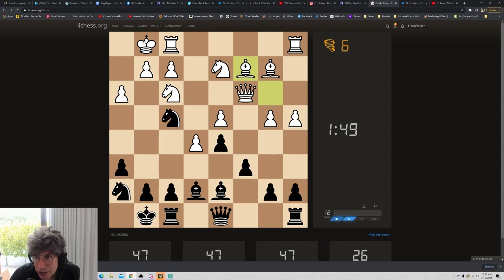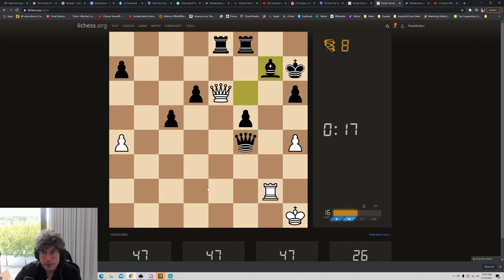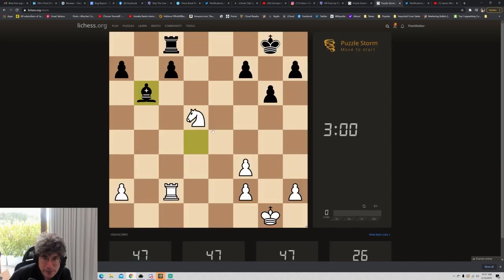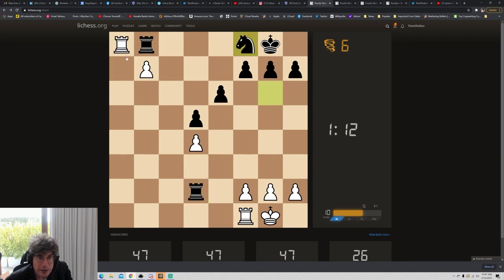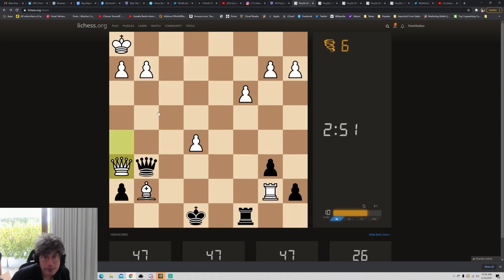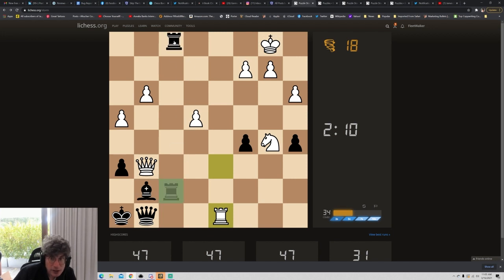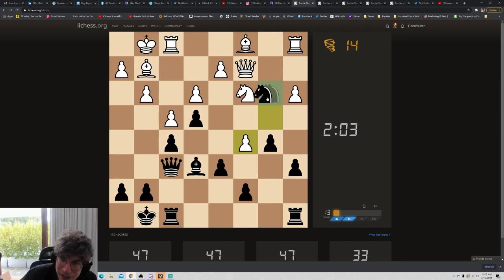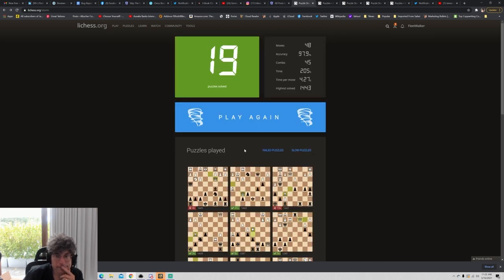Chess Tactics 101!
I enjoy doing Chess puzzles, and it improved my chess gameplay! In this video, I breakdown several tactics and how I use them in regular chess!